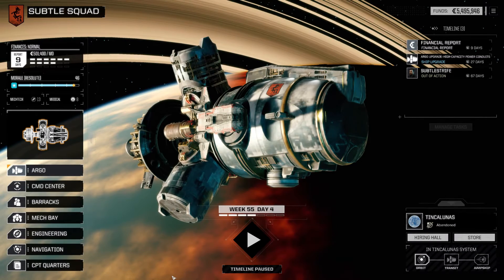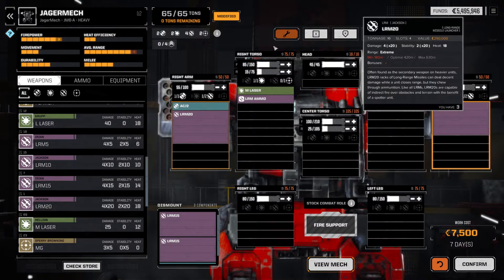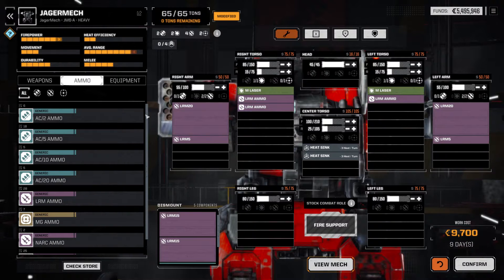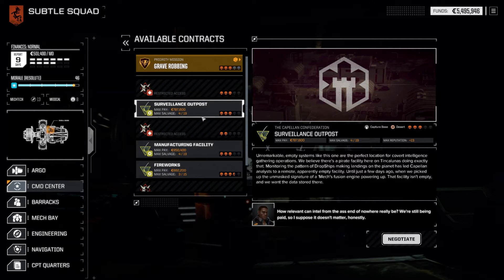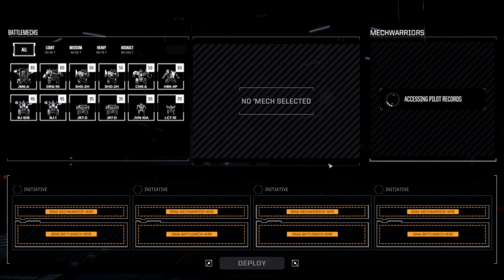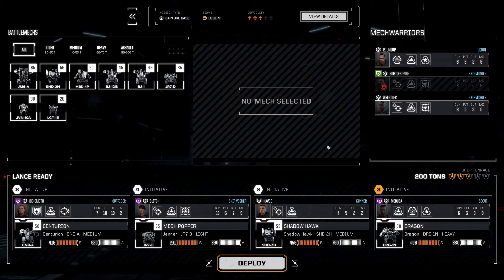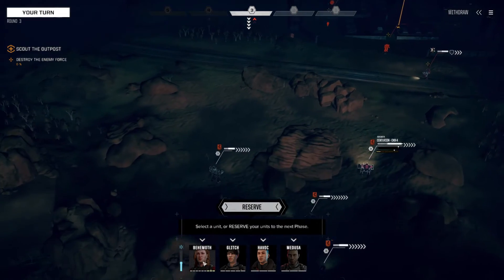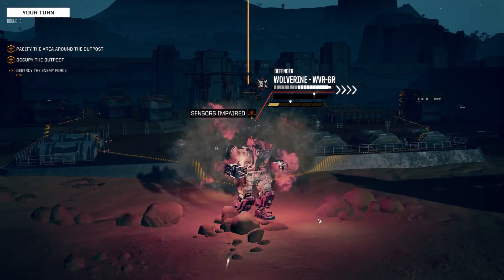Battletech 61 - 3 Skulls!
After picking up another heavy 'mech with no damage to my team, I decide to risk going on one more mission, this time a 3 skull difficulty!